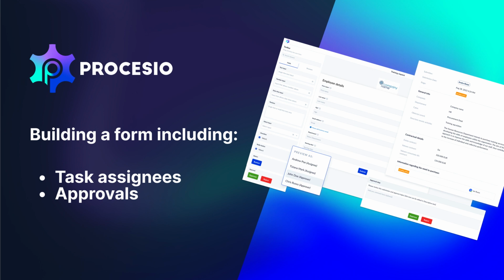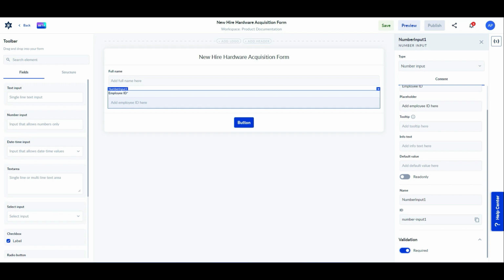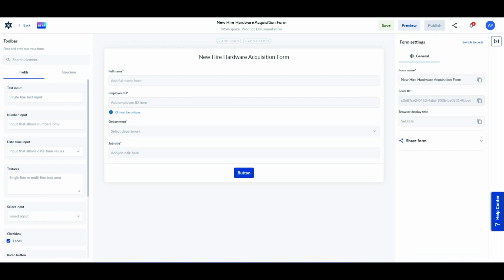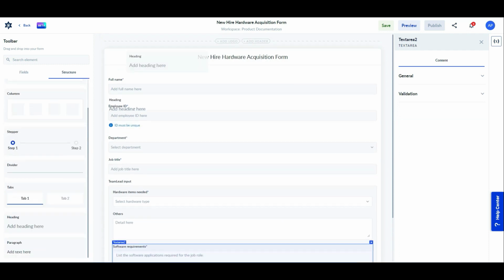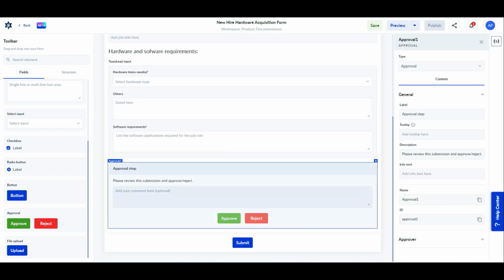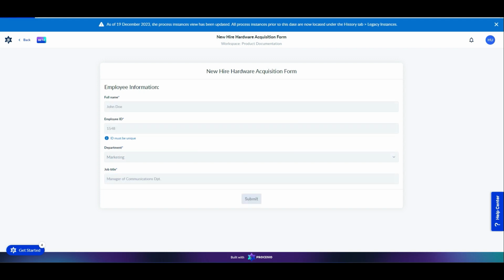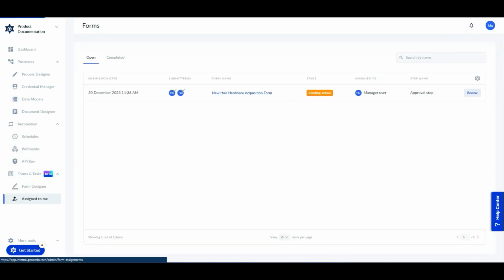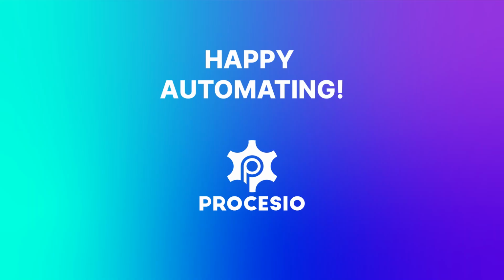PROCESIO - Forms & Tasks Designer | Build an Approval Flow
Approvals

Task Assignment:
Task Assignees receive clear instructions on their responsibilities during the form design phase.
Form creators or administrators specify the roles for each Task Assignee.

Multiple Assignees Management:
Efficiently manage tasks by adding multiple assignees to a form.
Utilize the drag-and-drop functionality to reorder assignees based on priority.

Task Completion:
Once the first Task Assignee submits the assigned task, it is considered completed for all other assignees.

Email Notifications:
Task assignees receive email notifications when the form progresses to the step requiring their action.

Only Task Assignees:
Restricts access to users defined as Task Assignees for the section.

Custom:
Enables the addition of specific users who can view the section in read-only mode.

"Preview As" Feature:

Use the "Preview As" feature to simulate the form experience for different user roles.
Ensure each assignee sees the correct information and workflow within the form.